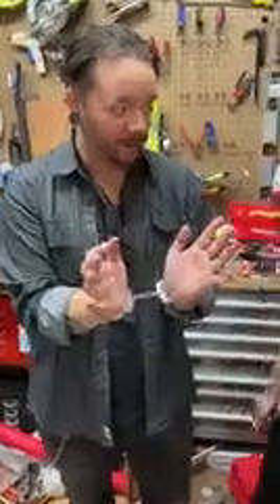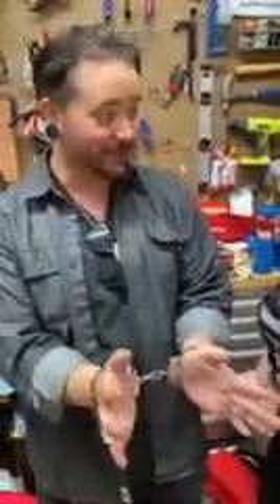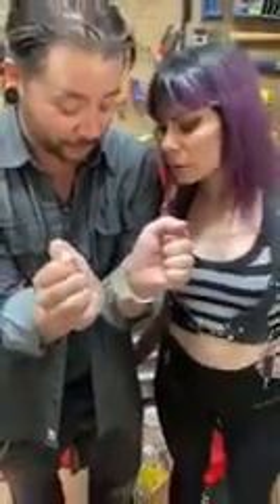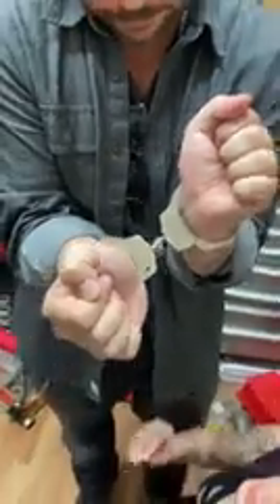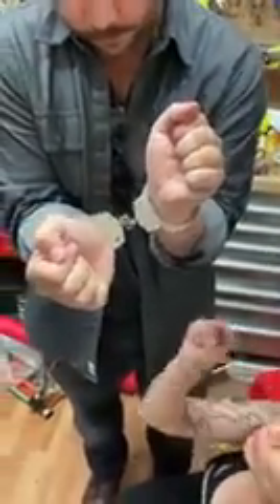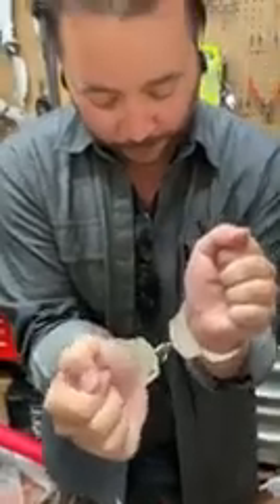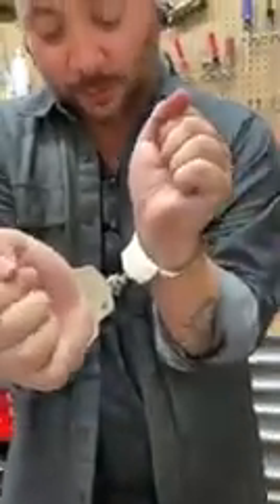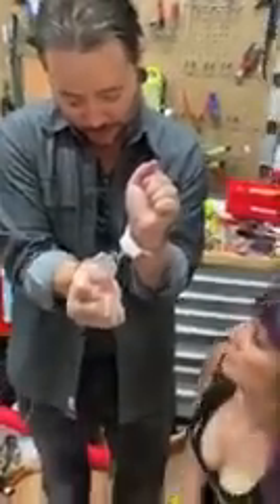This man was able to loosen himself very easily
عام